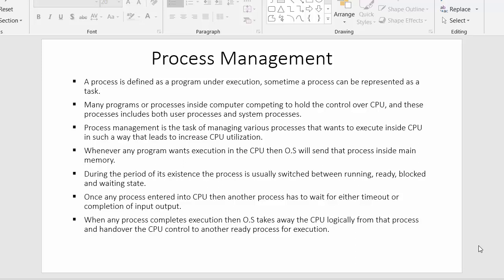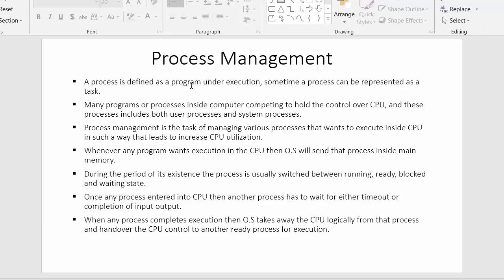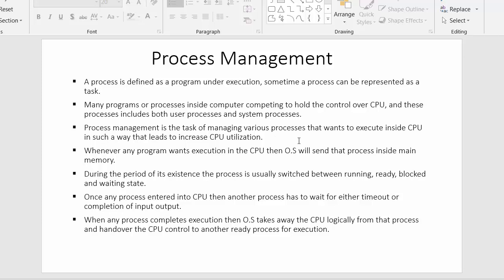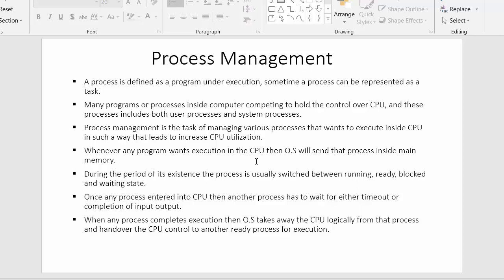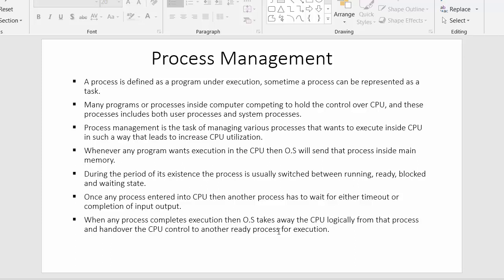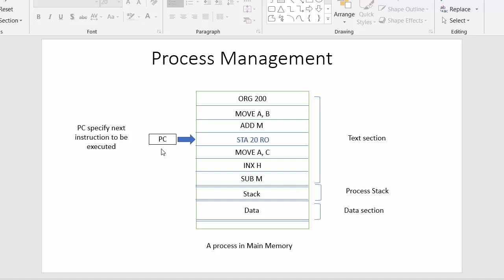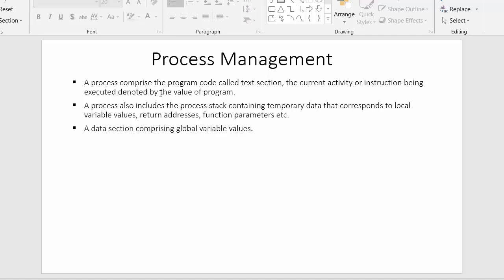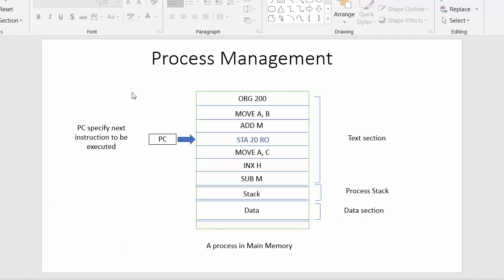What is process management in operating system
What is process management in operating system is a video tutorial for beginners.
 What is process management in operating system is a video tutorial for beginners to learn about the various concepts of operating system. In this video we will discuss everything about process management that definition of process, how to operating system performs the task of executing instructions using process and what are the various sections of process
with the help of a diagram.